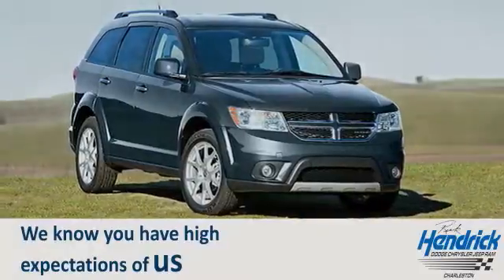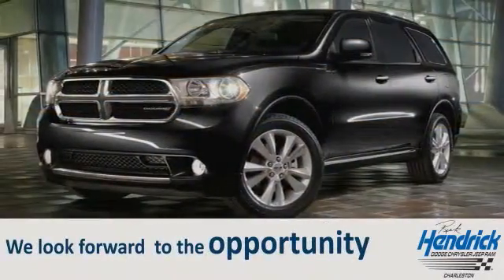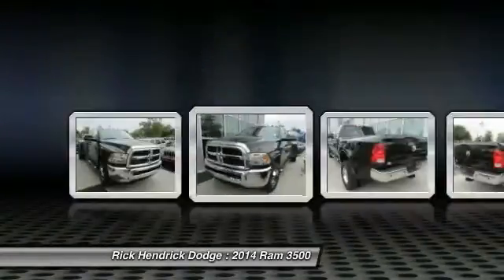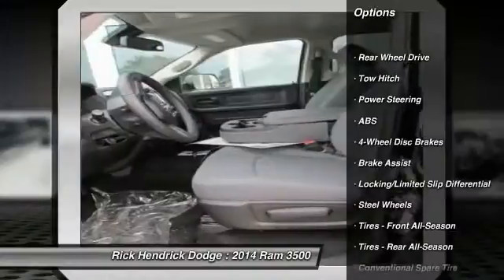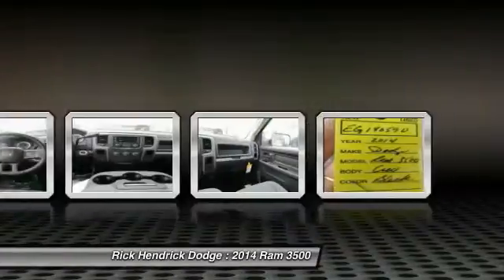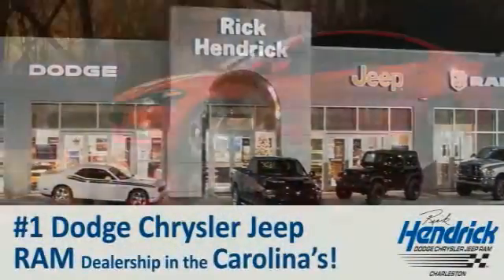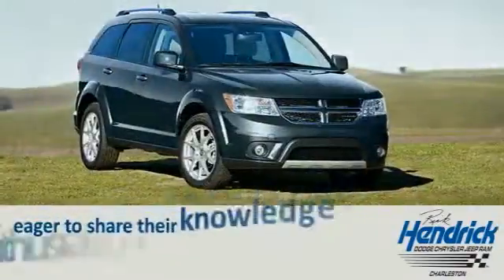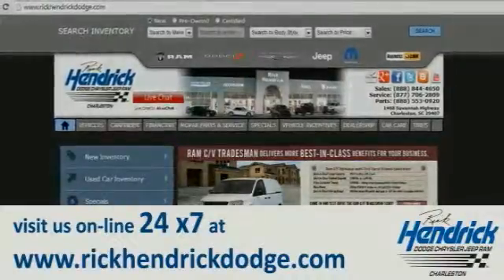2014 Ram 3500 Charleston SC EG140590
Black Clear Coat exterior, Tradesman trim.